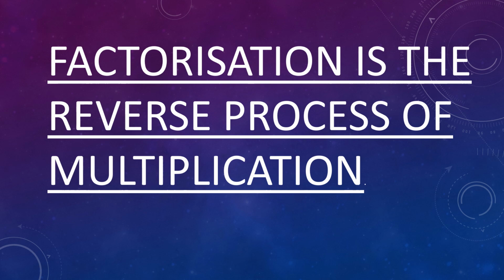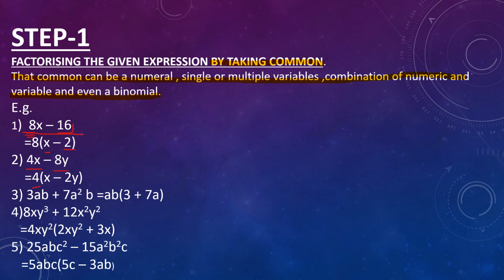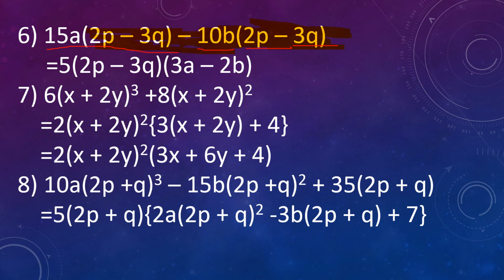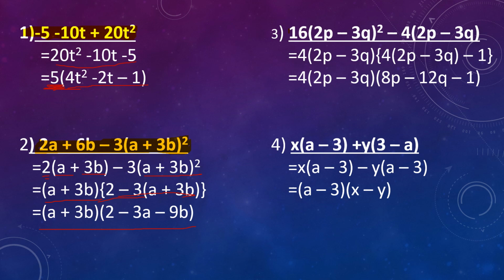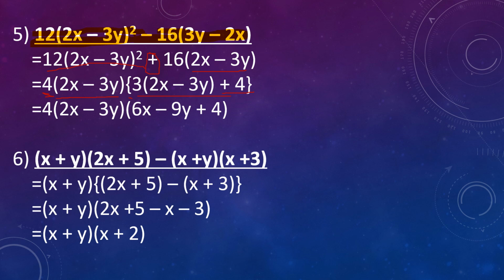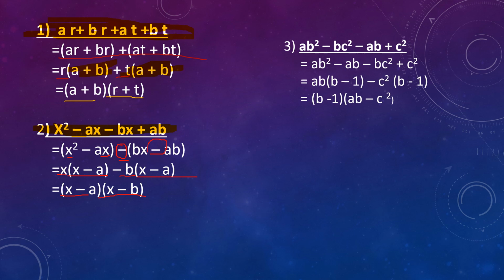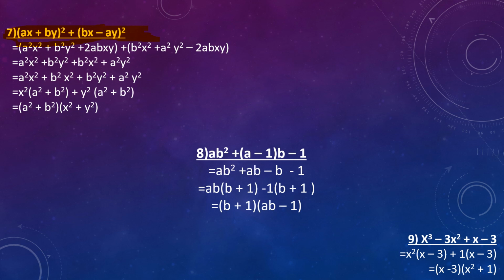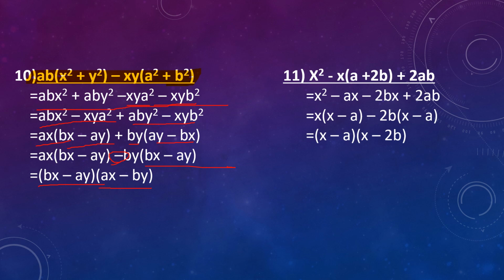FACTORIZATION USING TAKING COMMON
WHAT IS FACTORIZATION,HOW TO FACTORIZE AN EXPRESSION BY TAKING COMMON